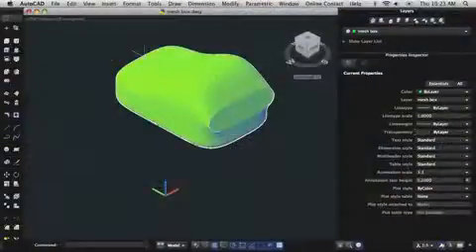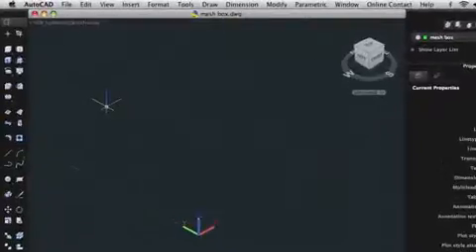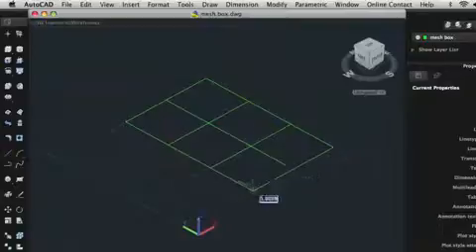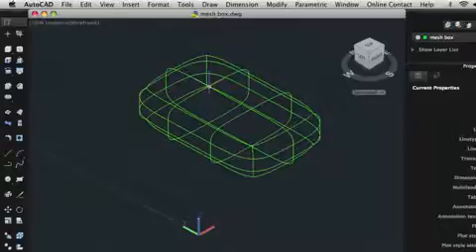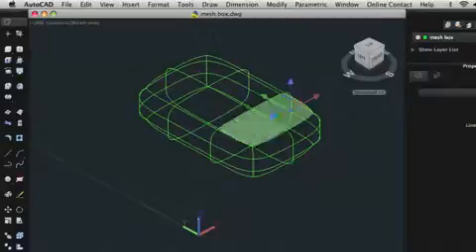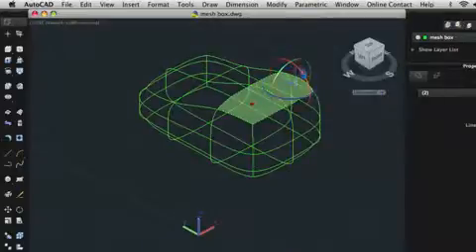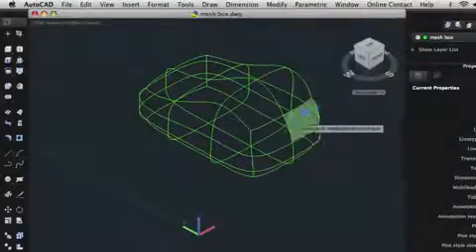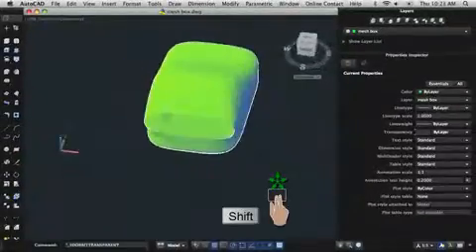Create and Modify 3D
Tutorial AoutoCAD